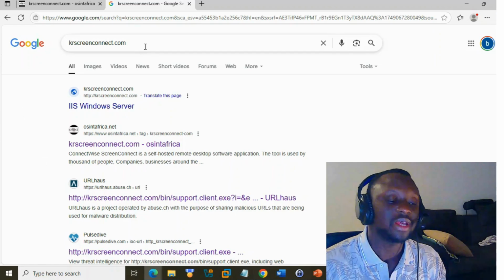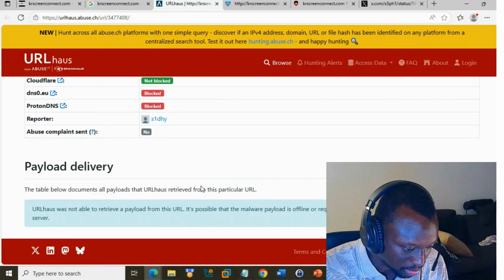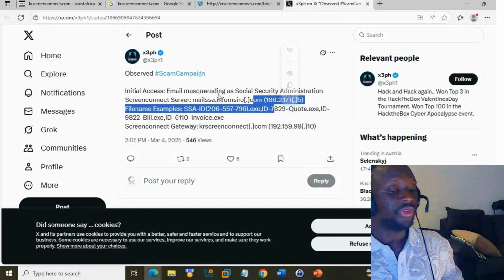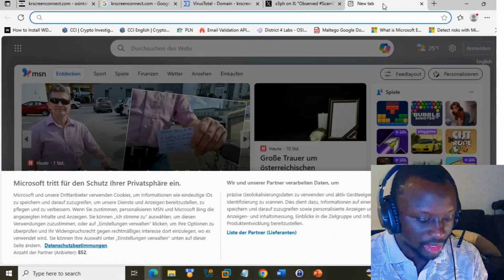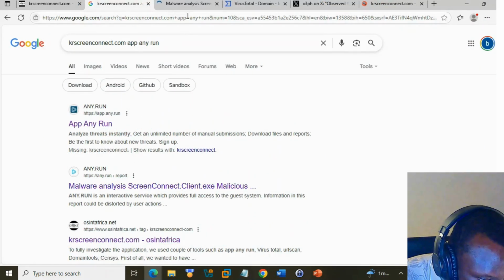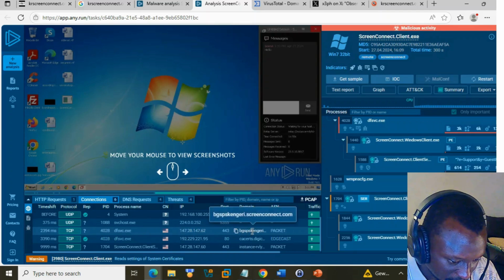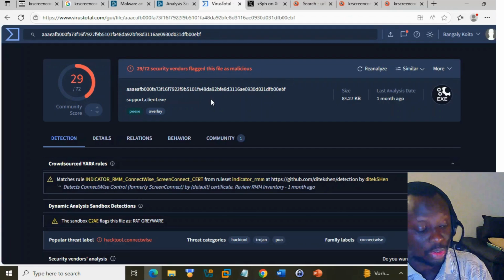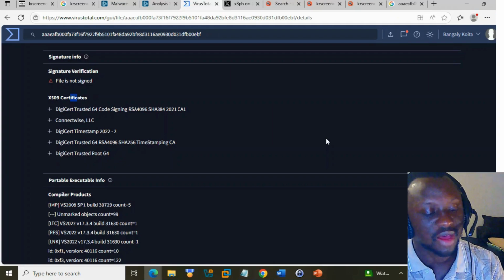How to analyze a malicious domain